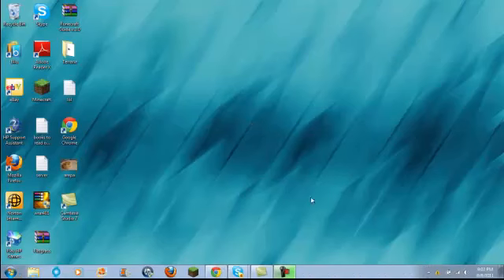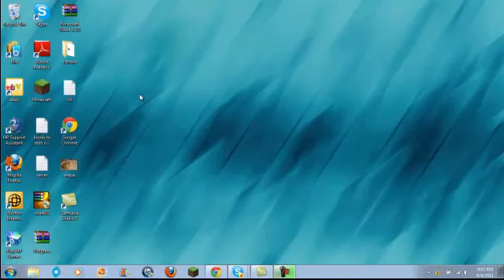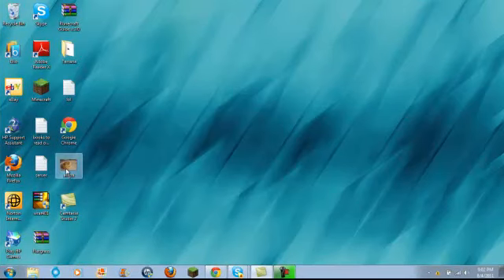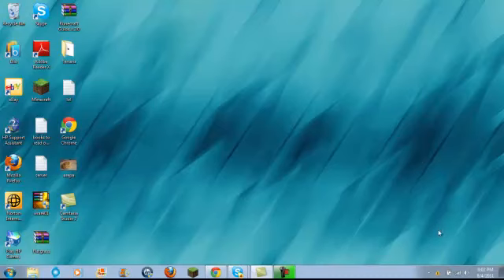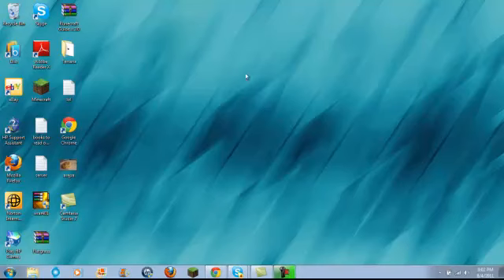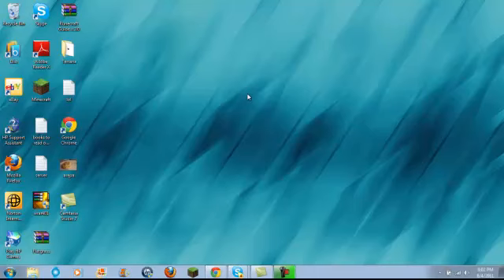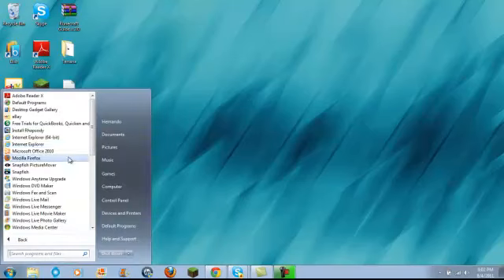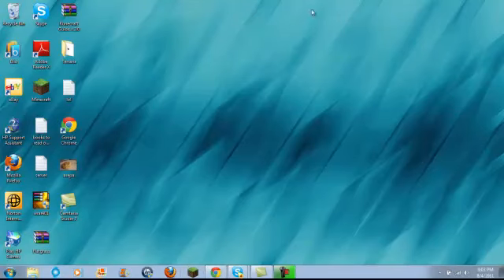You will choose...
my minecraft video tests that I've done, It lags and only you can help me find out why it lags